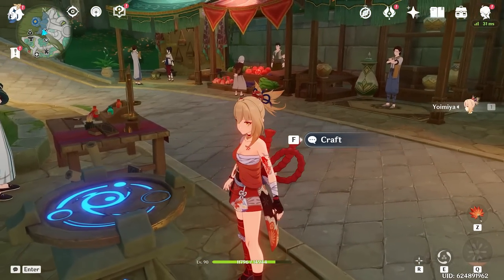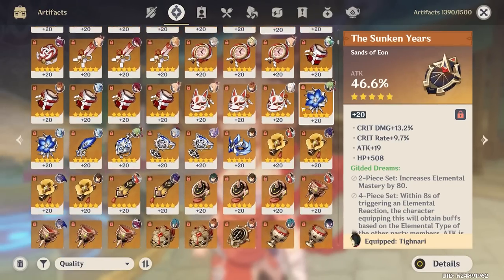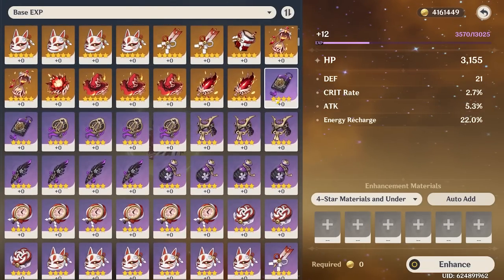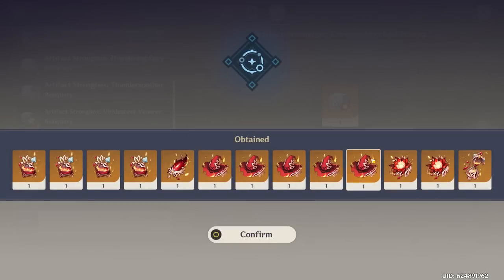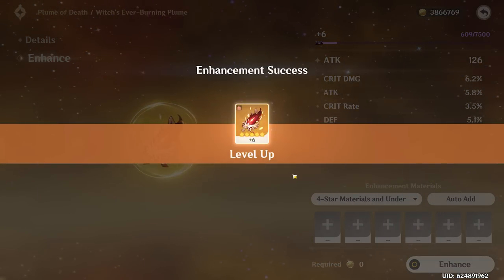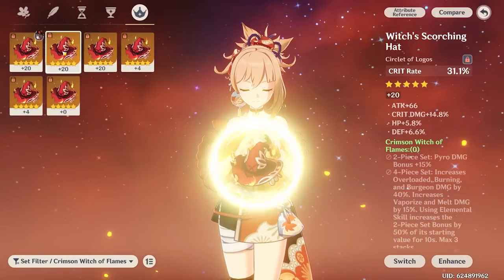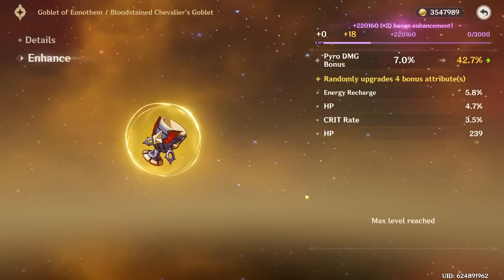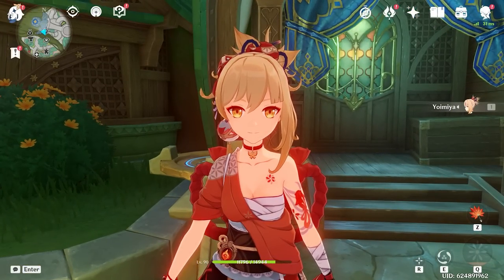I GOT THE GOD GOBLET FOR DEHYA | Genshin Impact